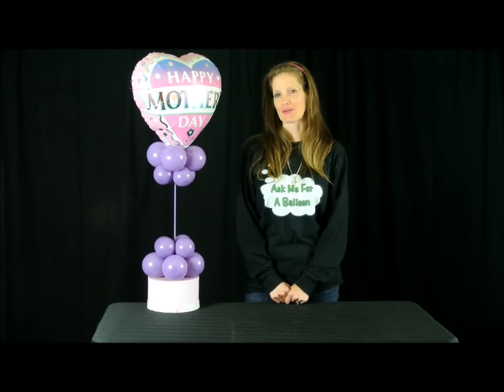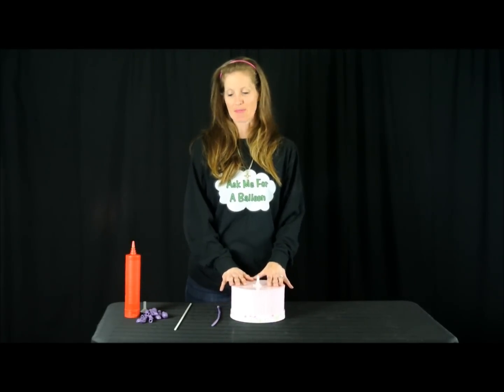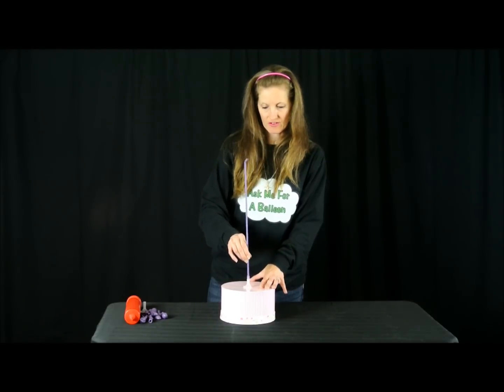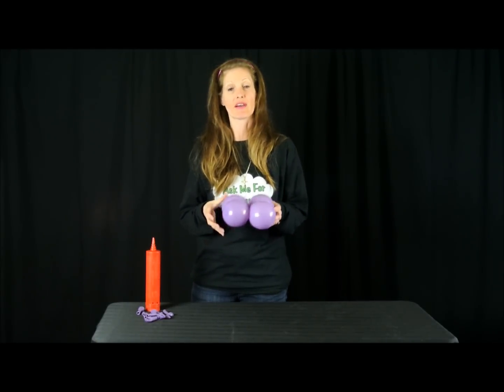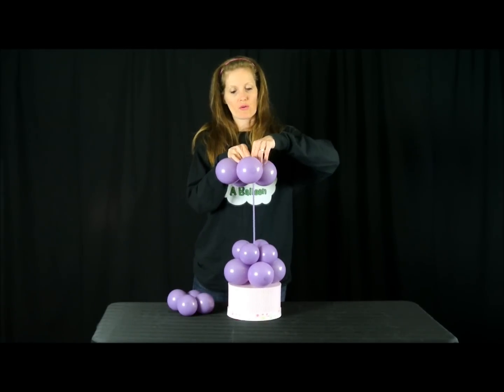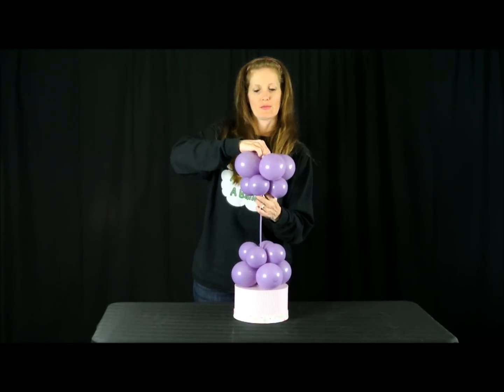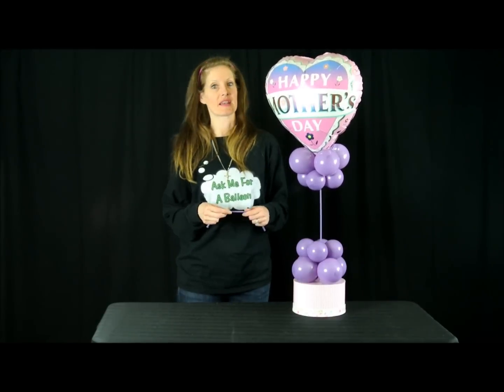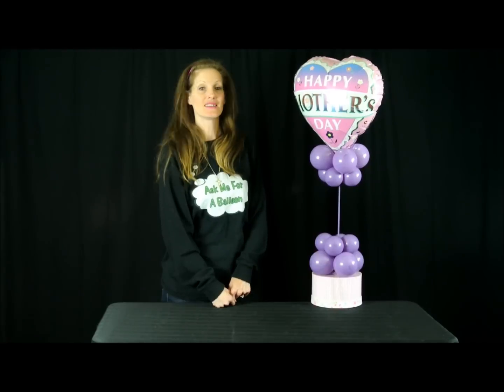Mother's Day Balloon Centerpiece - Balloon Decoration Tutorial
Learn how to make a tall balloon centerpiece for Mother's Day with Tanya from Ask Me For A Balloon! Learn how to make balloon centerpieces without helium, air filled.

*Ask Me For A Balloon Amazon Storefront
USA